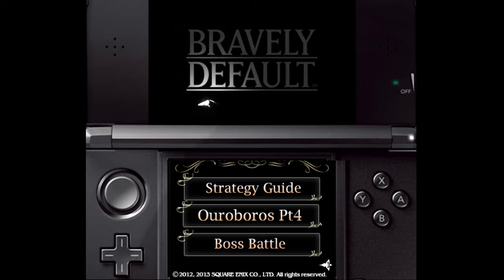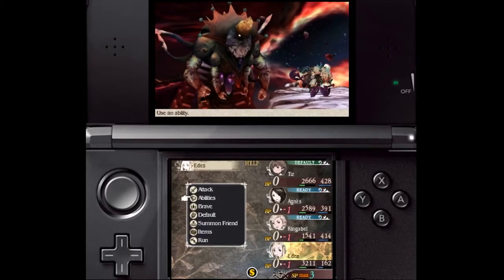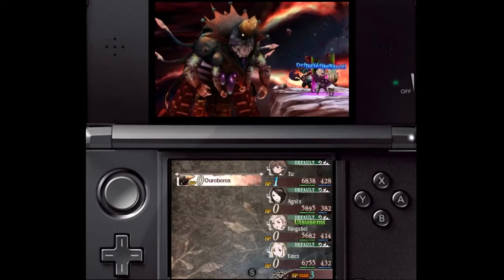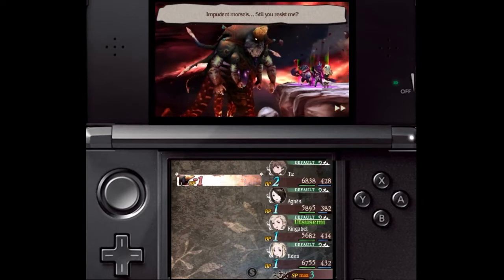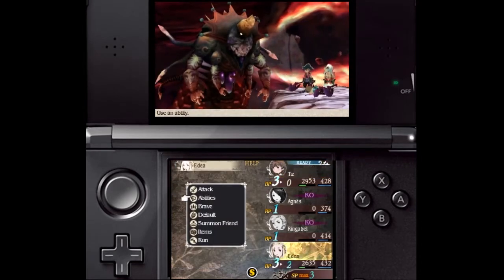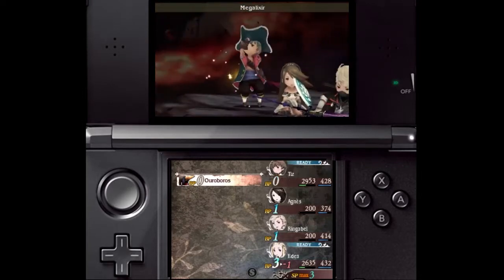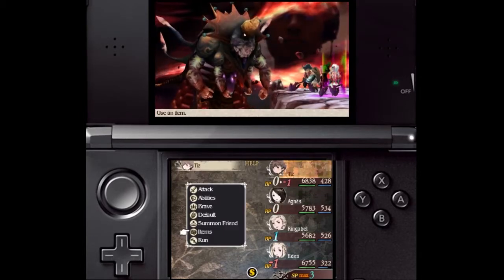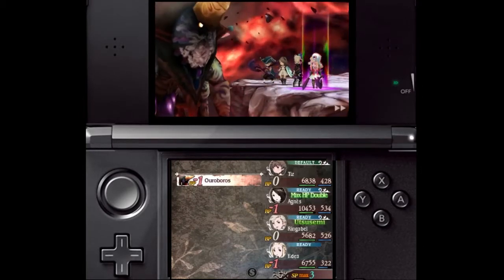Bravely Default: Ouroboros God Forms - FINAL Phase Guide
** Taken from our complete Bravely Default Complete Strategy Guide **

Welcome to our FINAL strategy guide video on how to beat the very last phase of the true final boss in the game.

This is it! Now's not the time to be frugal with your items as this is the very, very final battle in your quest for the true ending! It won't be easy, but follow our steps in the video (and below) and you'll earn that ending with the minimum of frustration. Good luck!

This is it--no more tricks; Ouroboros is going down! Near the beginning of the battle, Ouroboros will declare that the Celestial Realm--that he seeks to invade--is almost within his grasp. If you haven't noticed it already, stare into the backdrop and you can see the Celestial Realm, in the space previously occupied by the alternate Luxendarcs. Pretty neat huh?

Anyway, battle plans, anyone? The God of Destruction no longer uses Armageddon and instead uses the almost equally destructive Disaster... Just fantastic! Be extra vigilant with your healing and try to have at least two characters Default each turn to weather any Disaster your way.

His other new trick is Divergence, which separates your character from this world, disabling all commands except Default and Summon Friend. Up to two characters can be affected by Divergence, so it's a good idea to bring along a back up healer (like a Vampire with White Wind) or Megalixirs in case your healer is disabled.

If you survived Ouroboros up to now, you should be perfectly capable of defeating him. Just be wary that your party is probably reeling from Armageddon from the previous battle, so make sure your healer has high Speed to quickly patch up your party. You may also need ways to restock your MP, given that you've fought Ouroboros many times already with no breaks between.

Finally, there's no better time than now to summon your otherworldly friends, especially for your party members hit by Divergence... For best results, use Summon Friend when Bravely Second is active, so you can break the 9999 damage cap, potentially dealing some serious damage--be your own God of Destruction!

We really hope this video has been of some help, so please don't forget to subscribe, like and give us any comments, we read all of it and respond where we can.